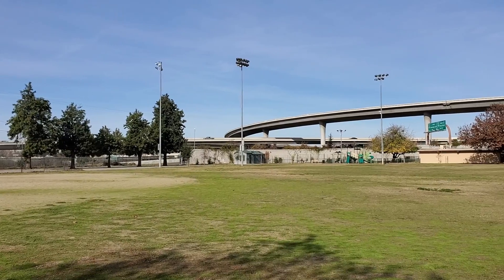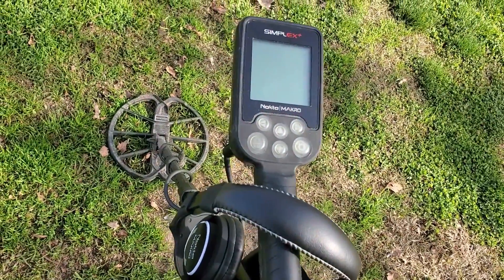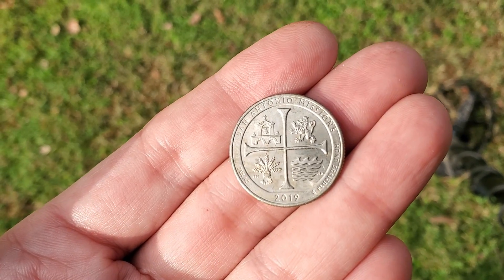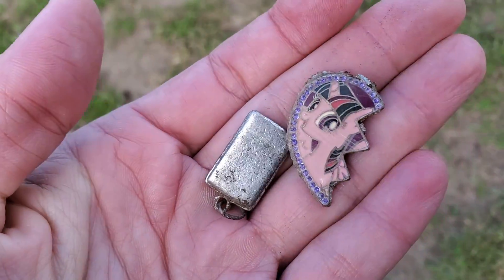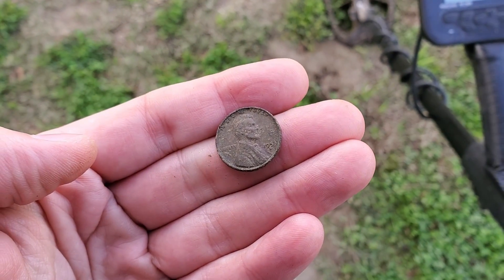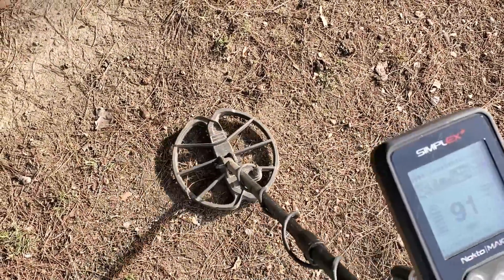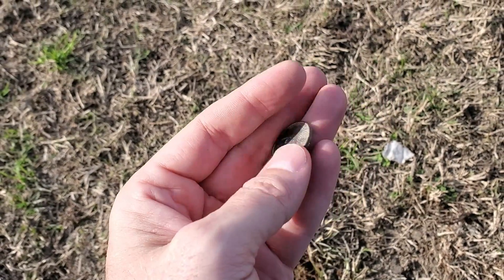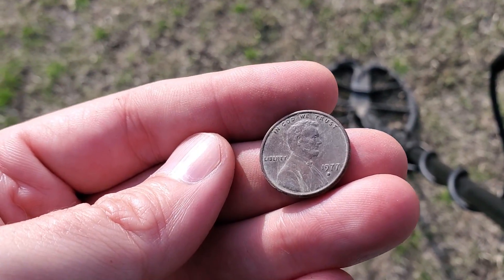Metal Detecting: NoktaMakro Simplex + Anfibio at the Park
Nokta Simplex

🎙️AUDIO🎚️
CAD GXL2400USB